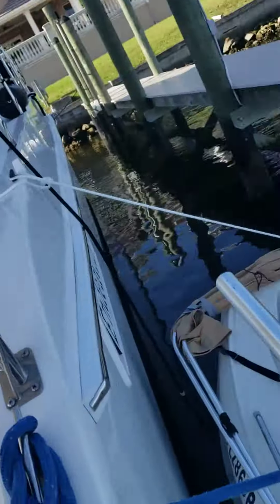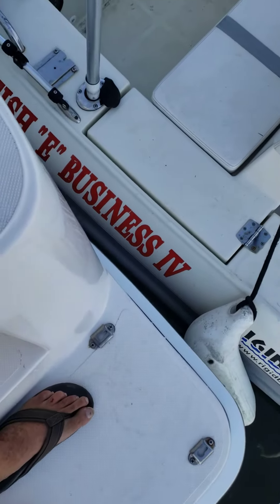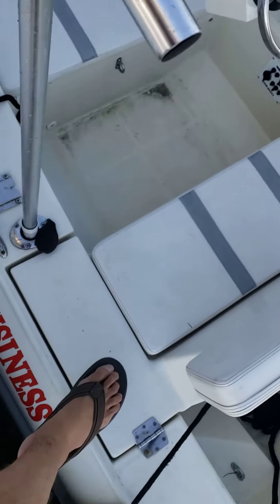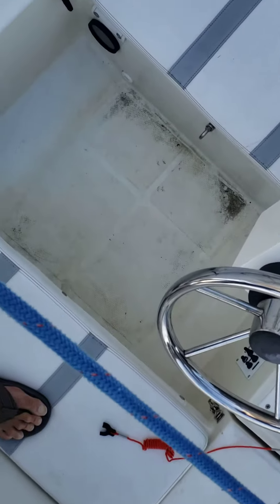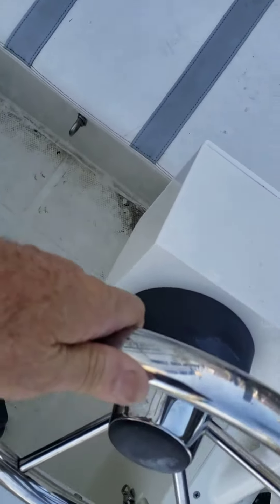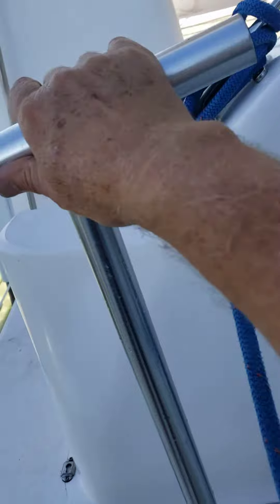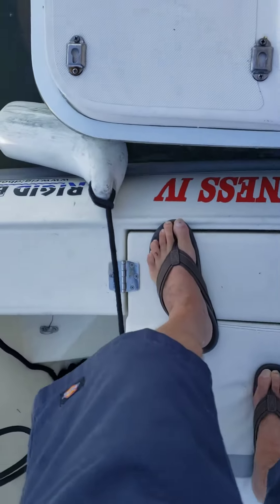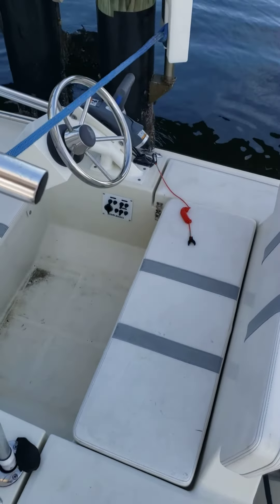Using pole to get on Rigid Dinghy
Using the new pole to get on the Rigid Dinghy